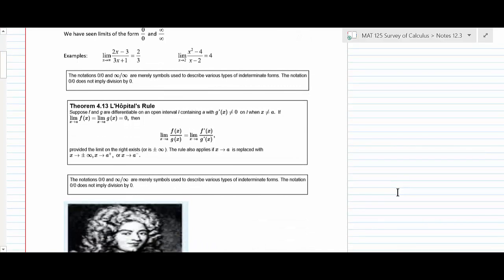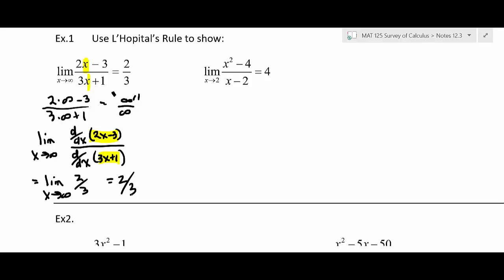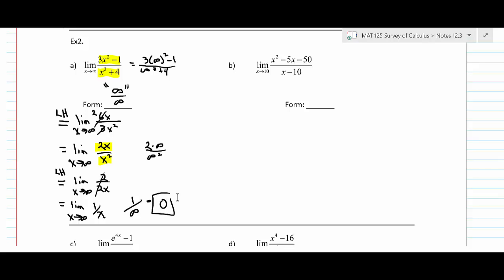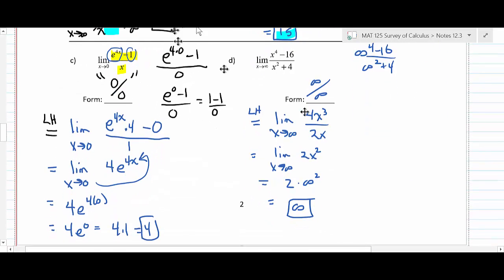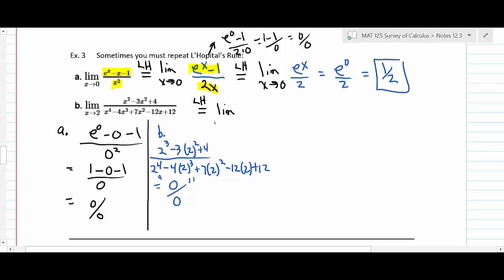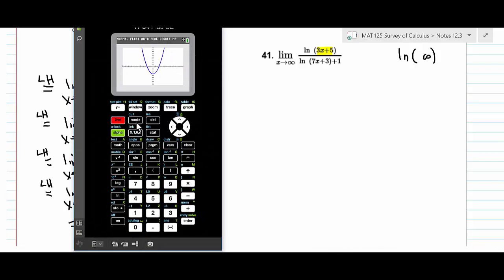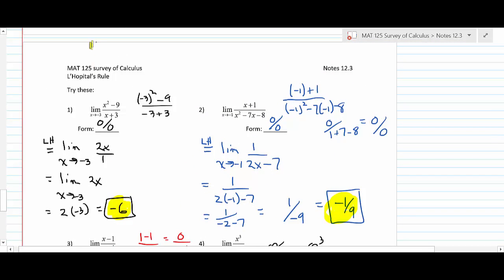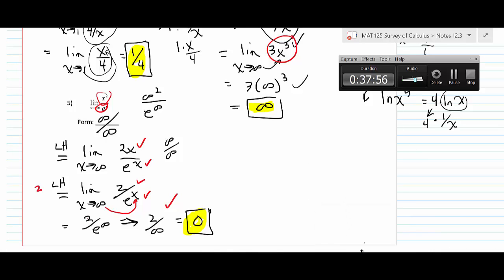MAT 1400/125 Survey of Calculus Section 11.3 L'Hopital's Rule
L'Hopital's Rule, 0/0 form. infinity/infinity form